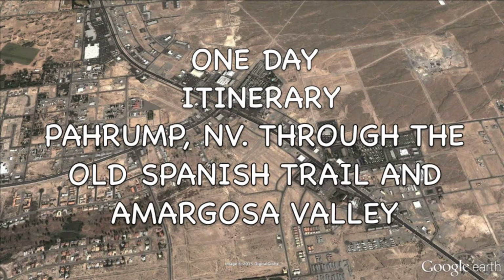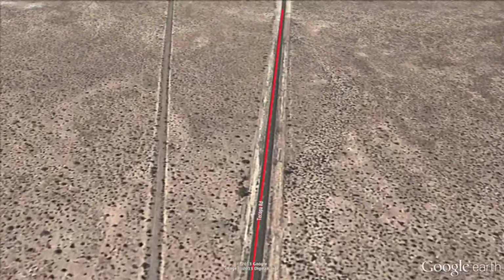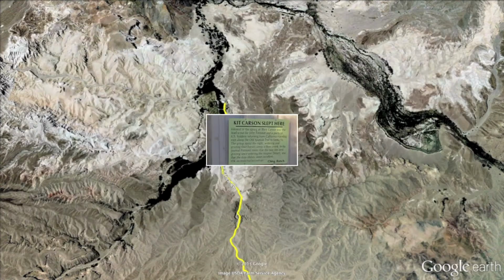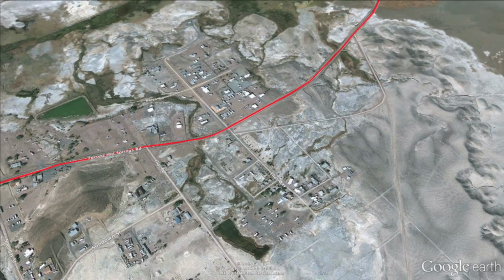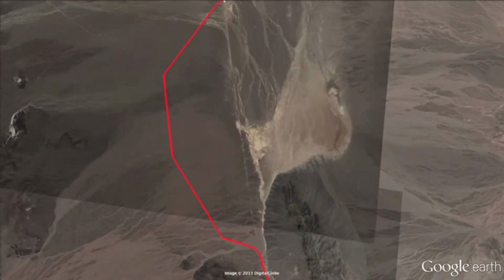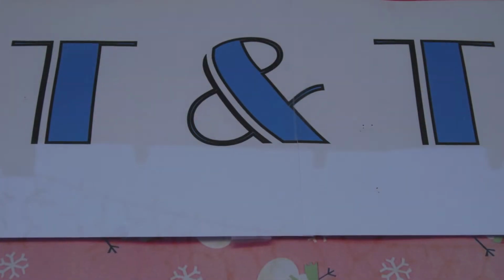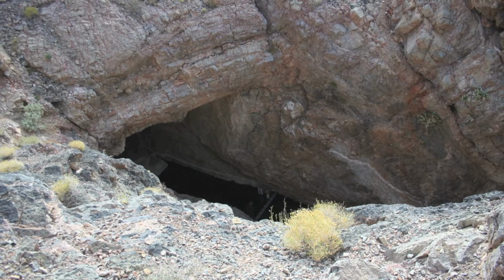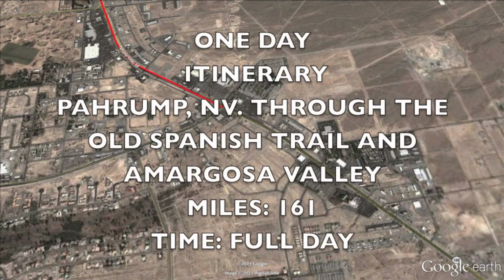Pahrump, Nevada Itinerary Through The Old Spanish Trail and Death Valley Junction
Join us as we set out to explore the first trail of the American Settlers, a haven for rare native wildlife and a ranch thats filled with history. With stops in Tecopa, Death Valley Junction and Ash Meadows National Wildlife Refuge.  Pahrump, Nevada truly is the heart of the desert and the perfect place to enjoy the best of Southern Nevada.  CLICK HERE visitpahrump.com/  to explore what there is to see and do in Pahrump, NV. Your Base Camp To Adventure